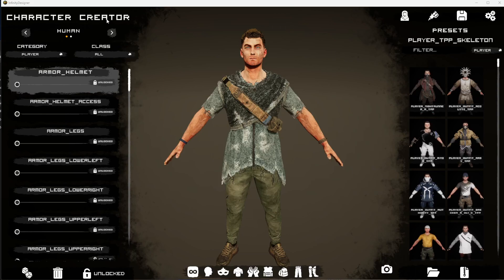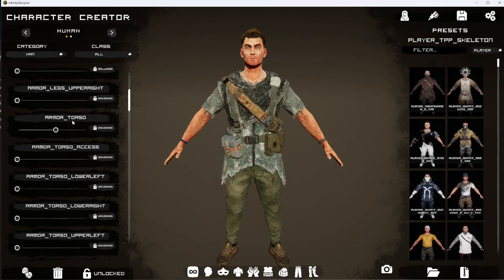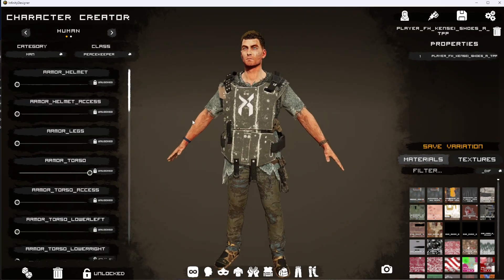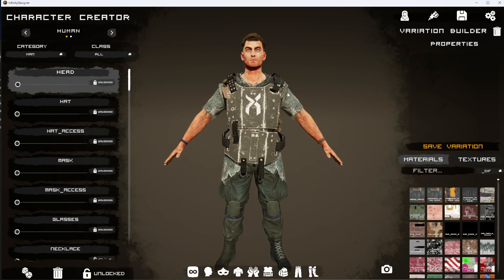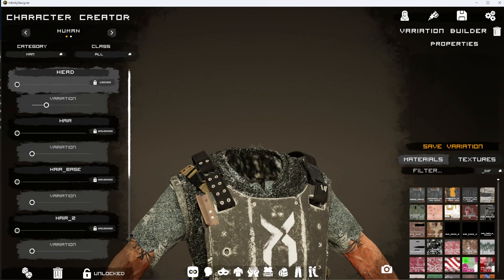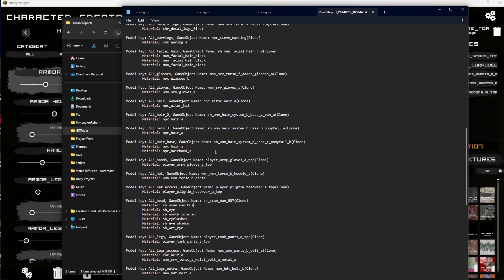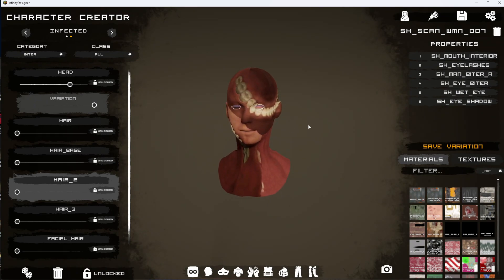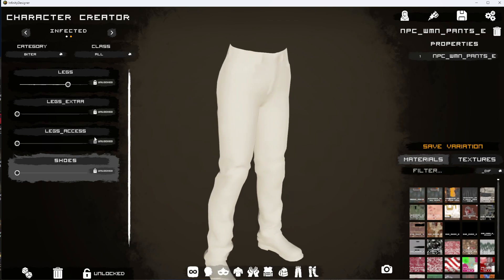Infinity Designer - Getting Started - 02 - Sliders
Hey welcome back everyone,
This video will cover how to use the Left Slider panel on the interface for loading the different models using the Type (Human/Infected), Categories, Classes, and then applying variations, random rolling, and filtering specific slots.

This is the early release version to get feedback from the community!

Support ongoing Development here!